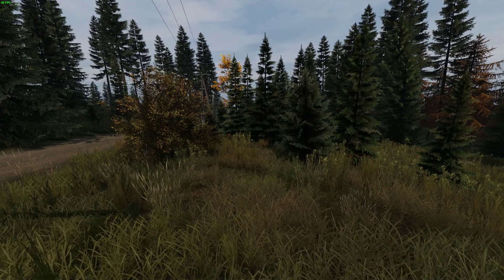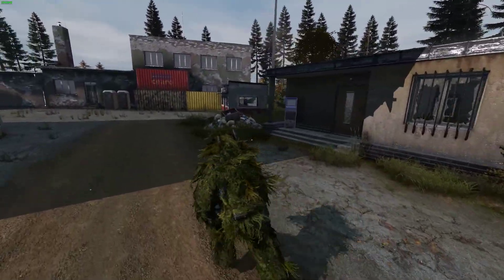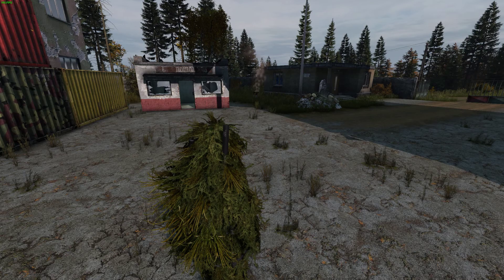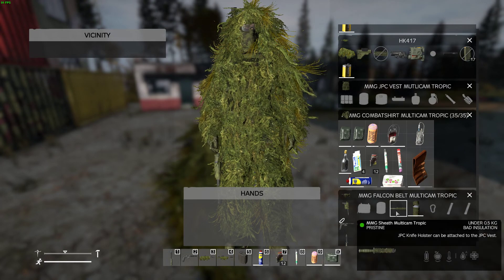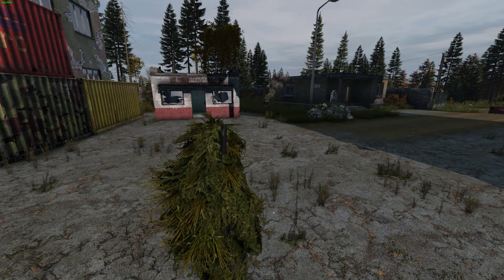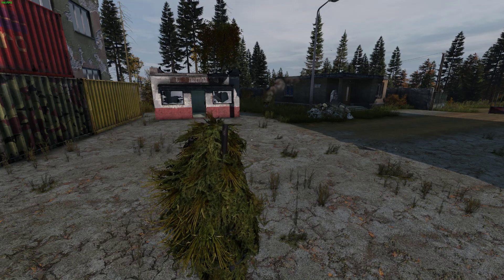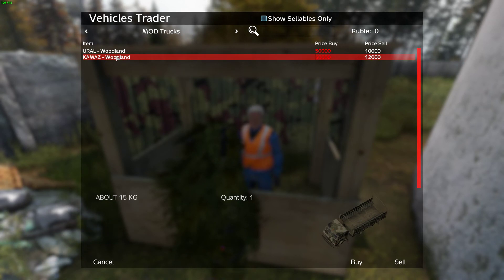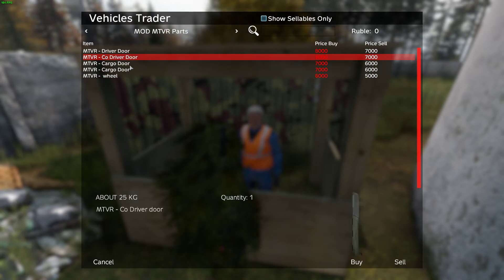DayZ How to Change Your Name, Server Changes, Rain & Immune System.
In this video:
rain & immune system
server changes
added items to trader
added a new truck
new way to make money
re-worked entire trader prices
added rare loot to sell at trader

THANK YOU! for your feedback for changes on the server :)
I don't make the server great alone. WE do! :)

I will be making more videos of straight up gameplay with others, and tips regarding mods etc.

Welcome to my server for DayZ :)

Server Name: Jayz Gaming-Trader, in Game Map, Weapons, Gear, Vehicles, & More.

Please! It keeps me motivated to provide more content for you :). I appreciate the support!